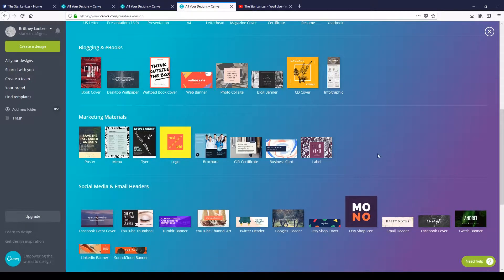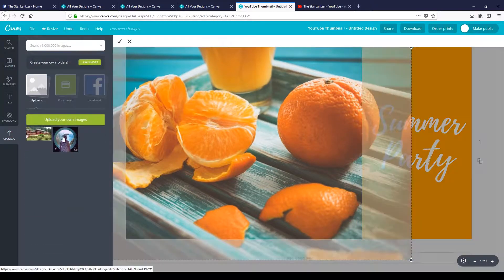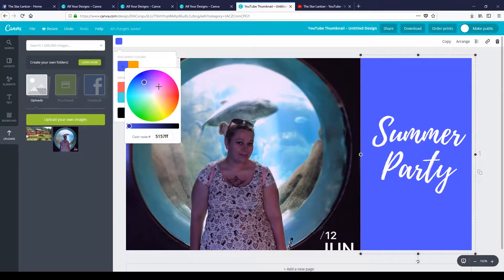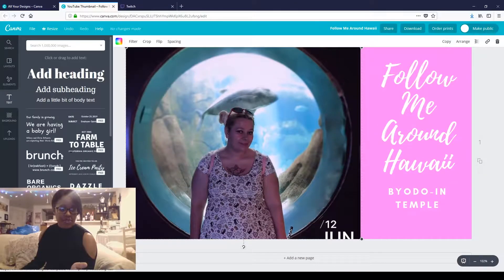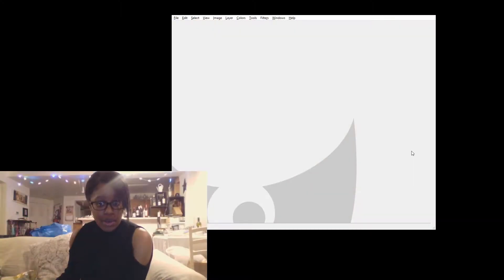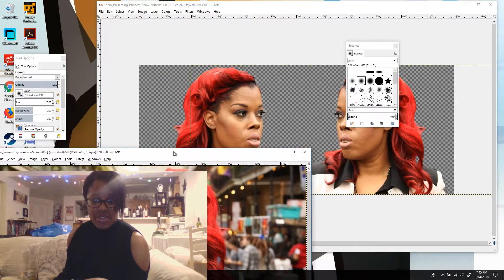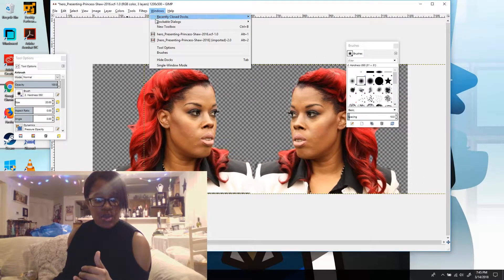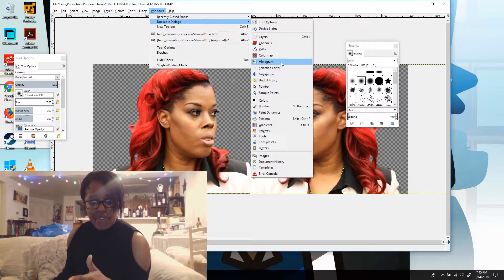Lets talk about: Canva and GIMP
Canva, GIMP, and Go!
I had a long adventure to produce this short video. The original stuff I shot freaked out and was unusable so this is the video ya get. I recorded this last week...but it is still a boob punch sort of day.

If you want to ever see me do a tutorial please let me know.